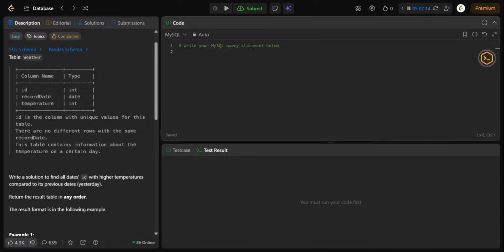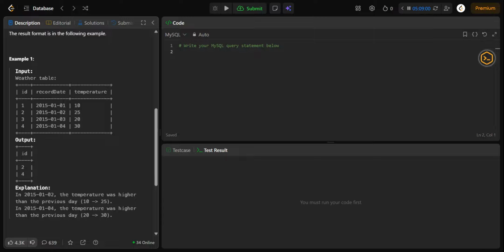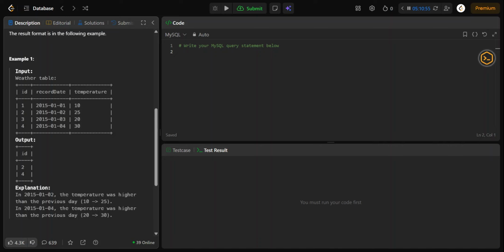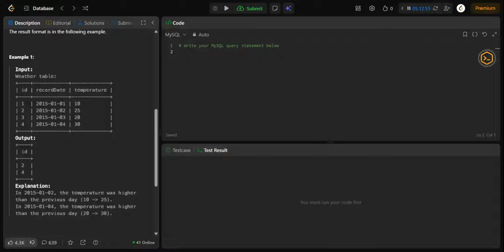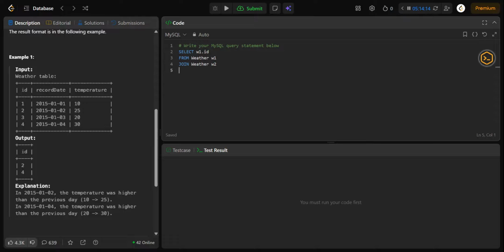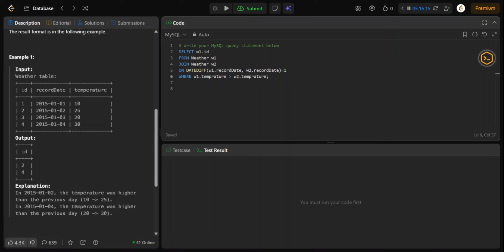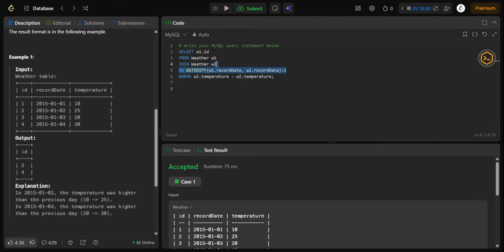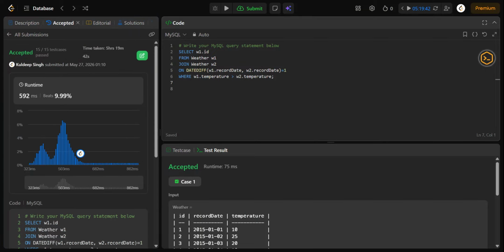LeetCode SQL #6 | Rising Temperature 🔥 | SELF JOIN + DATEDIFF Explained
🔥 LeetCode SQL #6 - Rising Temperature

In this video, we solve another important SQL interview problem:
Rising Temperature

You will learn:
✅ SELF JOIN
✅ DATEDIFF Function
✅ Comparing Dates in SQL
✅ Comparing Current Row with Previous Row

Perfect for:
- SQL Beginners
- Interview Preparation
- LeetCode Practice
- College Students